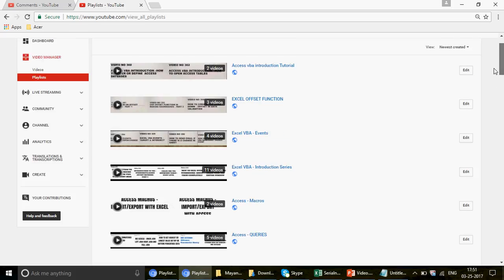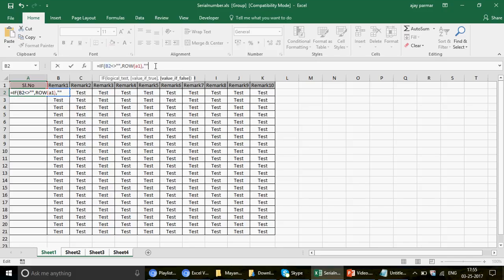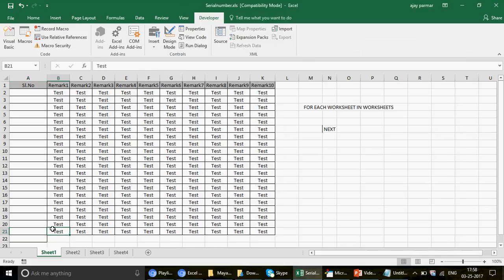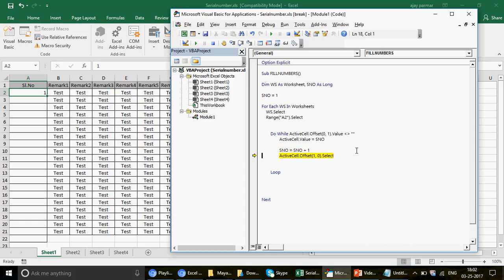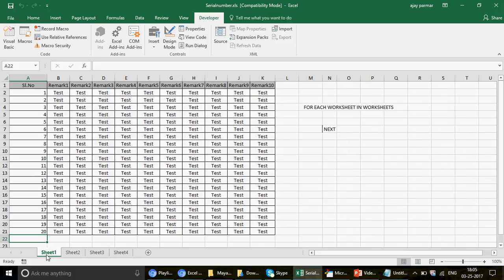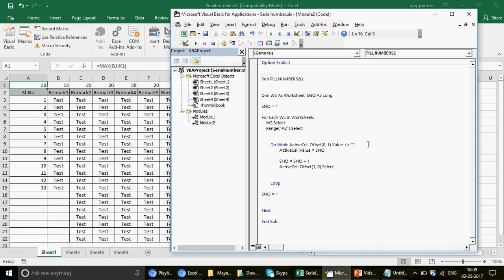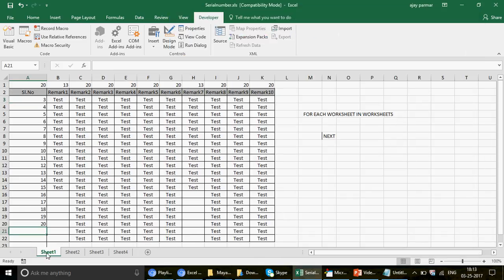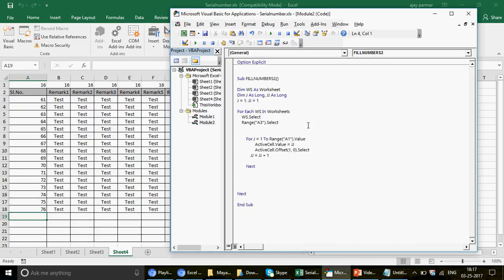Learn MS Excel - Video 374- VBA - Case Study -Loop in Loop - Collection and DO For Next Loops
In this video  we are using collection loops with for next and do loops. See how you can write sub loops within loops and how powerful code can be if you have a sound knowledge to loops